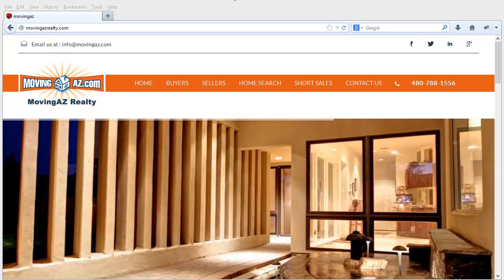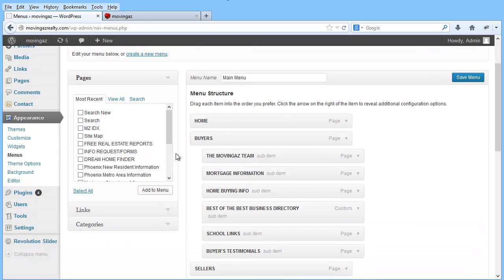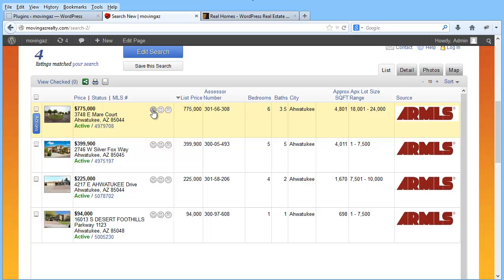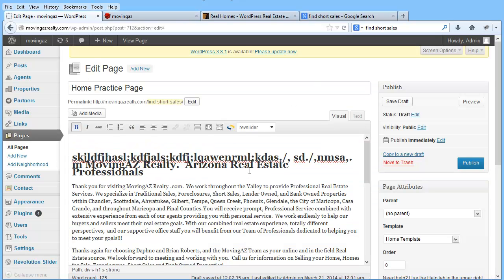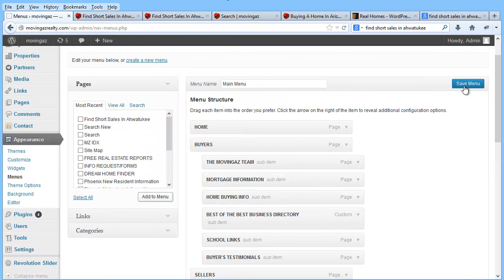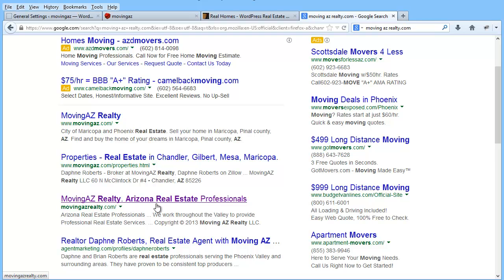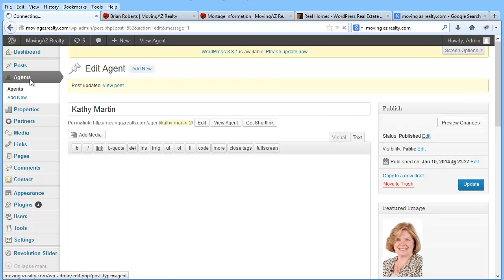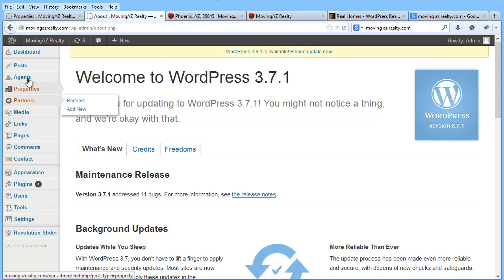Real Home Theme Complete Training - WordPress Training 2014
Phoenix Web Design LLC

Website Design Phoenix

Phoenix Arizona Web Design